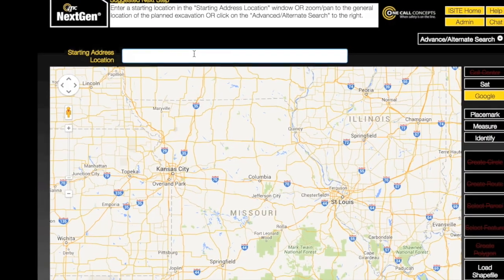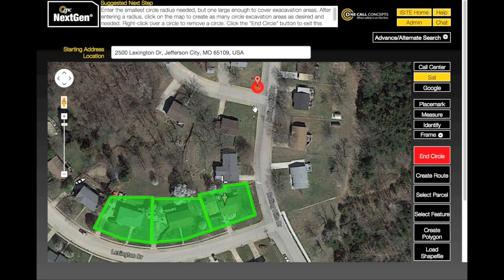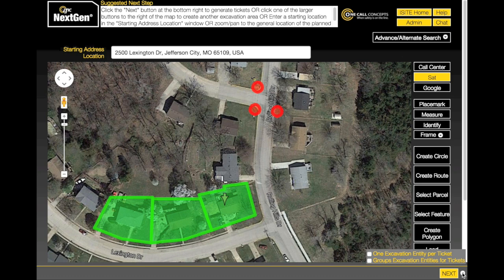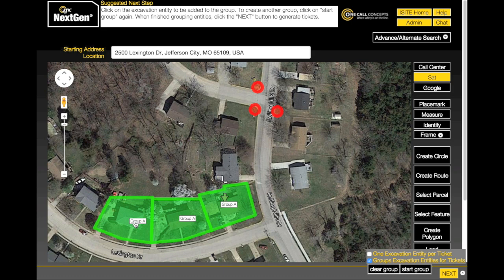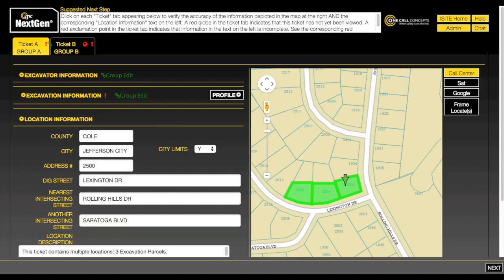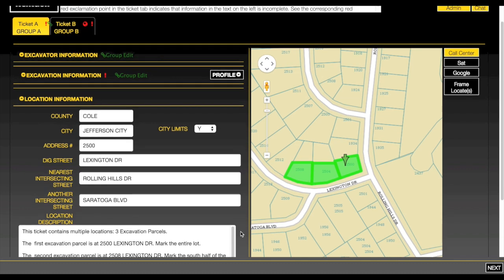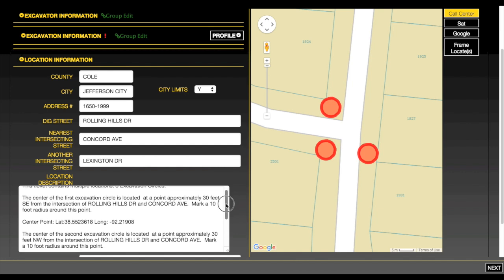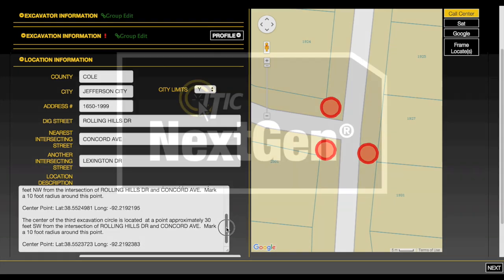ITIC NextGen 2015 - Entity Grouping - Mapping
This video shows the "Entity Grouping" feature within ITIC NextGen.